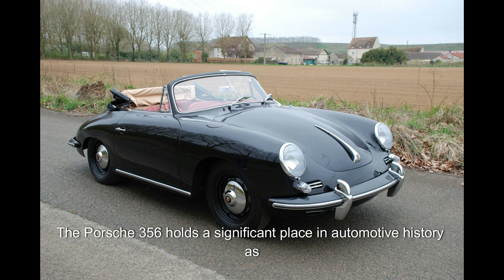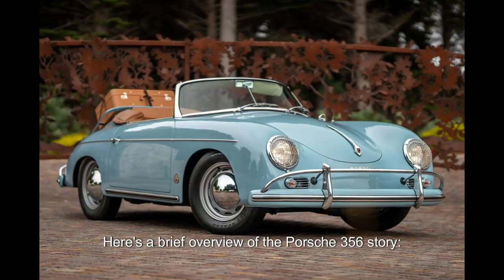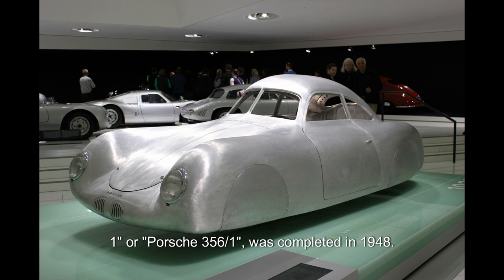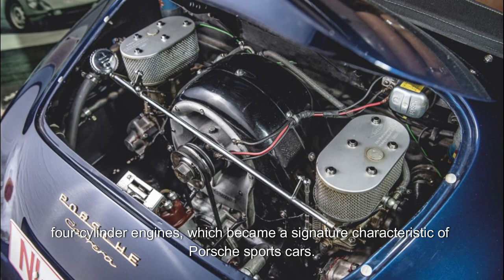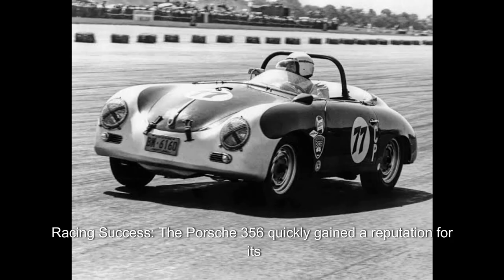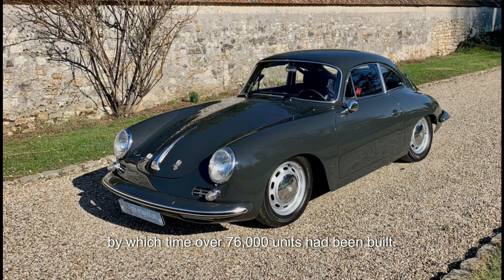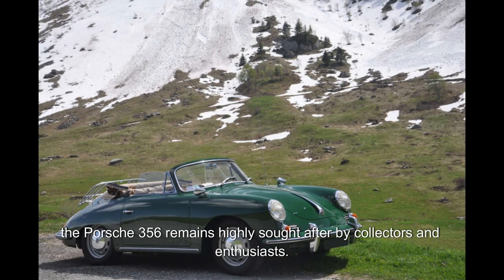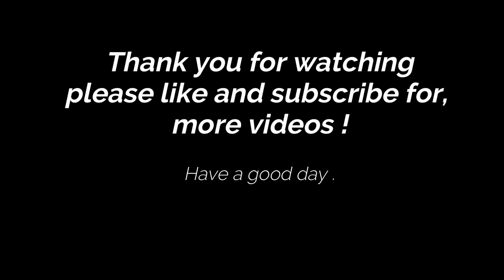EPISODE 13 : PORSCHE 356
hello
welcome to today's EPISODE the story of the iconic Porsche 356 .

THIS CHANNEL WILL PROMOTE MY PASSION FOR SPORTS CARS AND SHARE A GOOD VIBE !

Please note that Sportscarvlog tahiti is not liable for any damage or loss through the use of products or techniques shown - Use at your own risk! This film and the